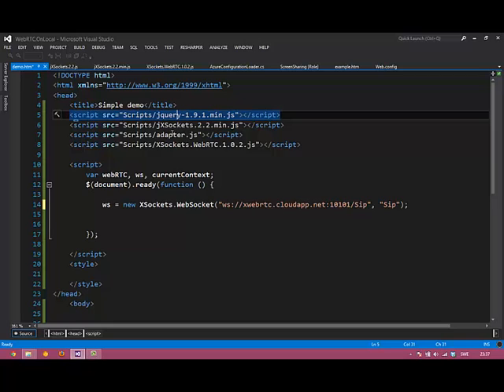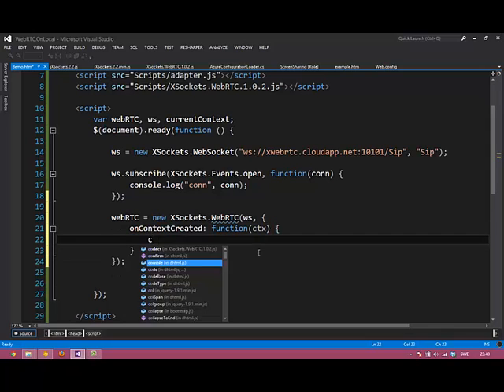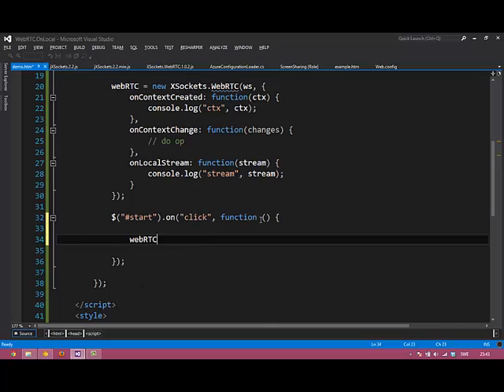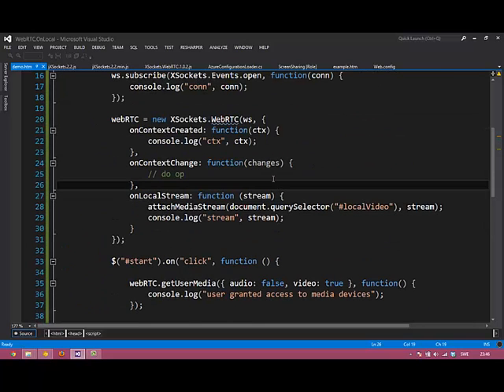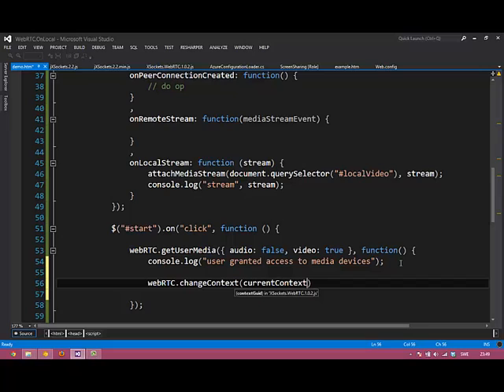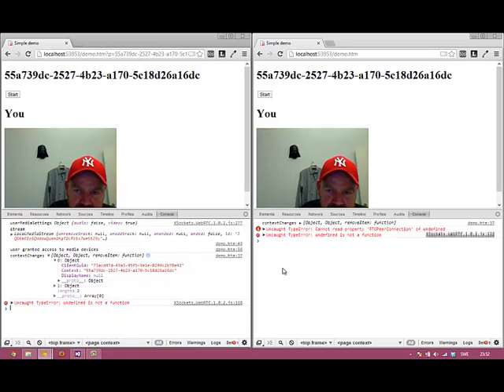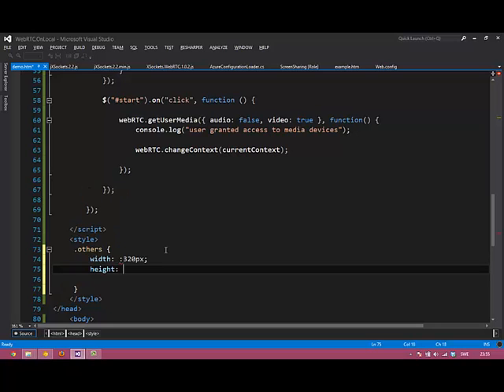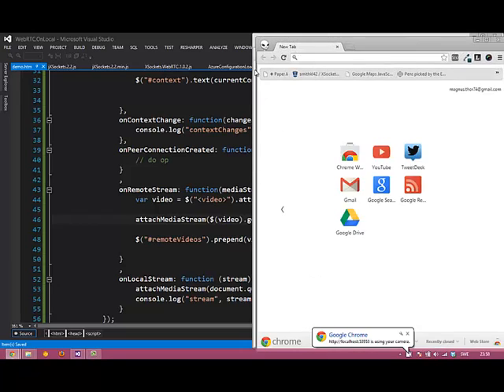Build a simple WebRTC Video conference in 30 mins using XSockets.NET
This XSockets.NET unplugged video demonstrates how you can build a WebRTC based video conference upon the XSockets.NET WebRTC library.  Note that this is an unplugged edition, it is just recorded, has not edited at all.  Enjoy!

Important: You can find info regarding our latest updates on our as well as there is a new video out